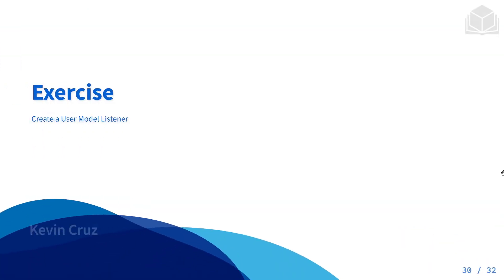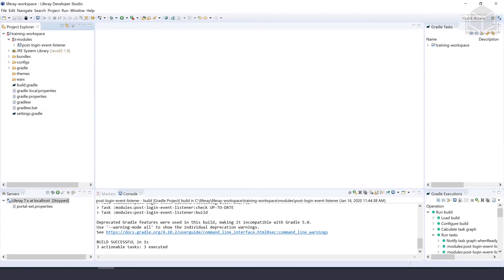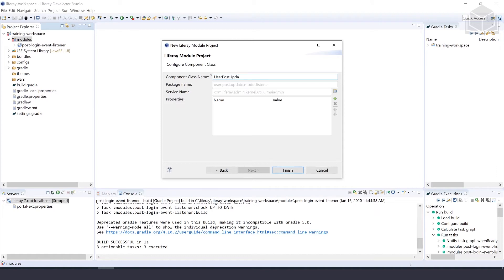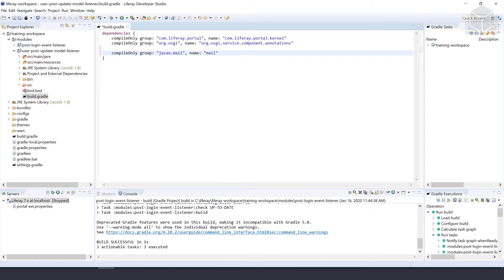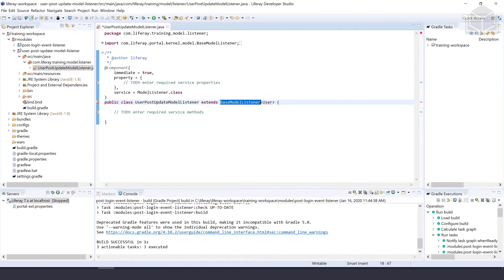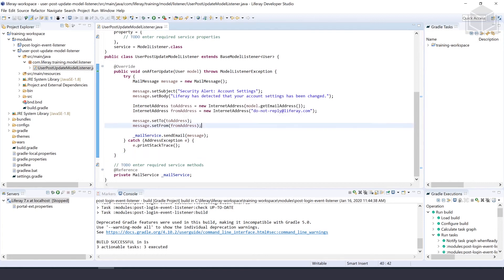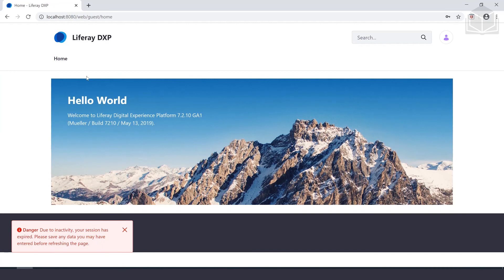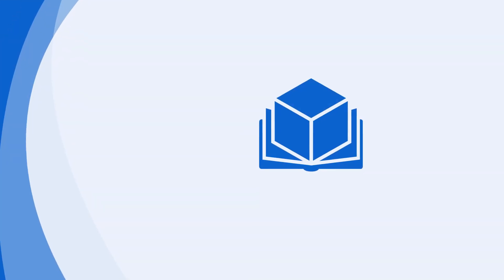E Create a User Model Listener